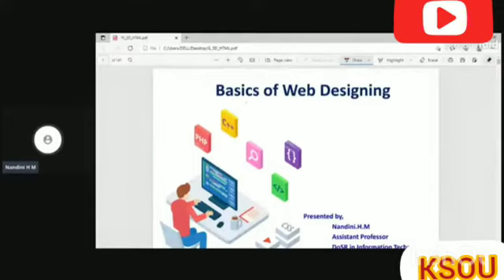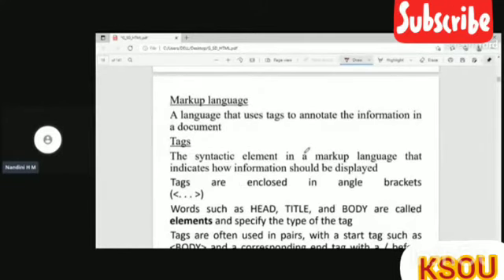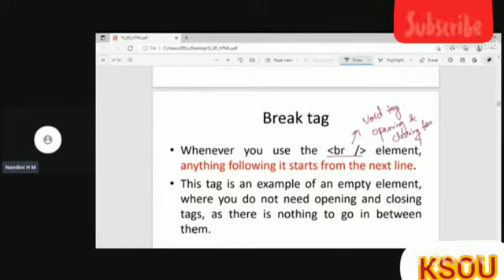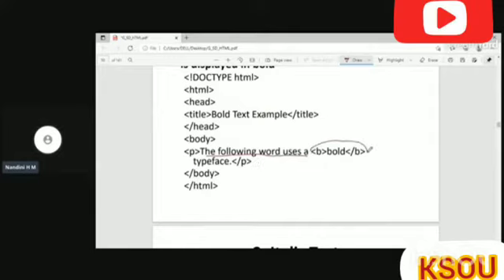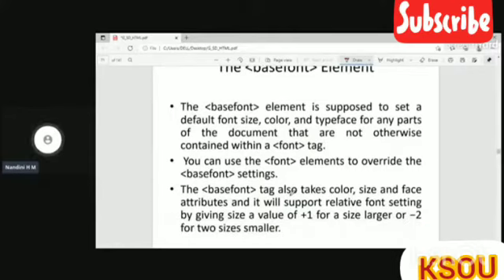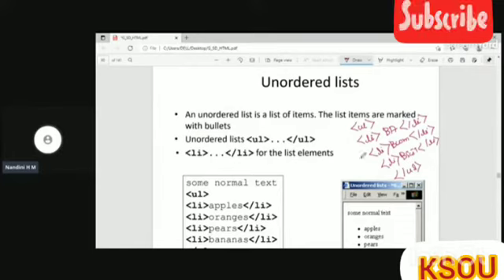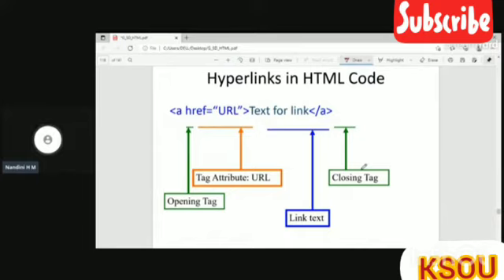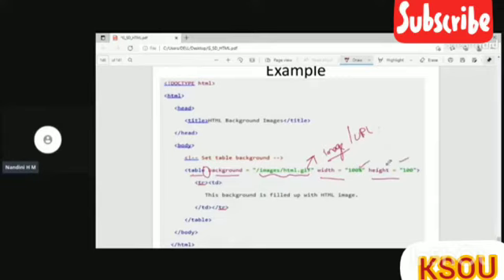BASICS OF WEB DESIGNING SKILL DEVELOPMENT ವೆಬ್ ವಿನ್ಯಾಸ ಕೌಶಲ್ಯ ಅಭಿವೃದ್ಧಿ ಮೂಲಗಳು. 08/10/2021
WEB DESIGNING
By the end of this course, the student should be able to build valid web pages in HTML and have a working knowledge of Cascading Style Sheets (CSS).
Objectives
• Learn how to design and develop a Web page using HTML and CSS . Learn how to link pages so that they create a Web site.
Design and develop a Web site using text, images, links, lists, and tables for navigation
and layout.
Style your page using CSS, internal style sheets, and external style sheets.
Level 1 - First Year
Introduction: The Internet, the Web and HTML, HTML Building Blocks Writing HTML HTML Tags - Nesting Tags Spacing - Special Symbols -File Names-URLs Starting Your Web Page Creating a Title- Organizing the Page -Text Formatting -Creating Web Images - Getting Images - Making Images Smaller Exporting GIF Images from Photoshop-Using (Mostly) Browser Safe Colors Converting to Browser Safe Colors Reducing the Number of Colors-Creating Transparency -Creating Fake Transparency - Interlacing GIF Images Creating Animated GIFs - Creating JPEG Images - Blurring Images to Aid JPEG Compression Creating Low Resolution Images Creating PNG Files
Page Layout Using Background Color - Using Background Images-Centering Elements on a Page Specifying the Margins Creating a Line Break Keeping Lines Together Creating Discretionary Line Breaks Specifying the Space Between Paragraphs Creating Indents - Creating Indents (with Lists) Creating Blocks of Space - Using Pixel Shims Using Block Quotes - Quoting Short Passages of Text Creating
Level II-Second Year
Links: Creating a Link to Another Web Page - Creating Anchors - Linking to a Specific Anchor Targeting Links to Specific Windows-Setting the Default Target-Creating Other Kinds of Links - Creating Keyboard - Shortcuts for Links- Setting the Tab Order for Links - Using Images to Label Links - Dividing an Image into Clickable Regions-Creating a Client-Side Image Map - Using a Server-Side Image Map-Changing the Color of Links
Lists: Creating Ordered Lists - Creating Unordered Lists -Creating Definition Lists - Creating
Nested Lists Tables: Creating a Simple Table - Adding a Border - Wrapping Text around a Table -Adding Space around a Table- Spanning a Cell across Columns - Spanning a Cell across Rows-Aligning a Celf's Contents-Controlling Space in and Around Cells Dividing Your Table into Column Groups -Dividing the Table into Horizontal Sections.Frames: Creating a Simple Frameset -Creating Frames in Rows and Columns - Combining Framesets - Creating an Inline Frame -Adjusting a Frame's Margins-Showing or Hiding Scroll Bars Adjusting the Color of the Borders -Adjusting the Frame Borders Targeting Links to Particular Frames - Targeting Links to Special Spots - Changing the Default Target - Nesting Framesets - Creating Alternatives to Frames
Level III - Third Year
Forms: Creating Text Boxes-Creating Password Boxes-Creating Larger Text Areas Creating Radio Buttons-Creating Checkboxes-Creating Menus About Hidden Fields-Adding Hidden Fields to a Form-Creating the Submit Button. Resetting the Form-Organizing the Form Elements Disabling Form Elements - Keeping Elements from Being Changed.
Multimedia: Helper Applications and Plug-ins-Non-Supported Images - Sound -Getting Sound - Embedding Sound in a Page Adding a Link to a Sound-Adding Background Sound for Explorer Video Adding External Video to Your Page -Adding Internal Video-Adding Internal Video for Explorer - Creating a Marquee.
List of experiments:
1. Display the numbers 1-10. each number being a different color.
2. Display your name in a Tahoma font.
3. Display a paragraph with 4-5 sentences. Each sentence should be of different font.
4. A Program to illustrate comment.hl. h6, and div tag 5. A Program to illustrate text formatting tags
6. A Program to illustrate Frame tag
7. A Program to illustrate Img tag 8. A Program to illustrate Form tag
9. A Program to illustrate Hyper Link tag (Anchor tag) 10. Create webpage using list tags of HTML
References
1. HTML 4 for the World Wide Web: Visual Quick Start Guide -Publisher: Peachpit Press
2. HTML. Complete Reference: Powell, TMH
3. Pawel, Thomas A(2010). HTML Complete Reference. New Delhi: Tata McGraw Hill
4. Sebesta RW. Programming the world wide web. Pearson Education India: 2013.
5. Deitel HM, Deitel PJ. Nieto TR. Internet &world wide web. Prentice Hall, 2002
6. 2Bates C. WEB PROGRAMMING: BUILDING INTERNET APPLICATIONS
John Wiley & Sons, 2007 Jun 1.